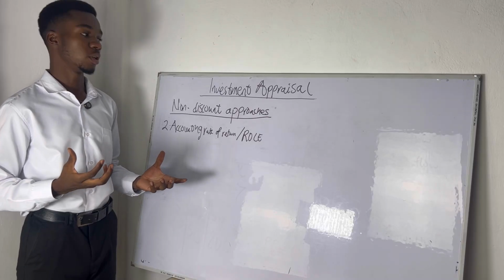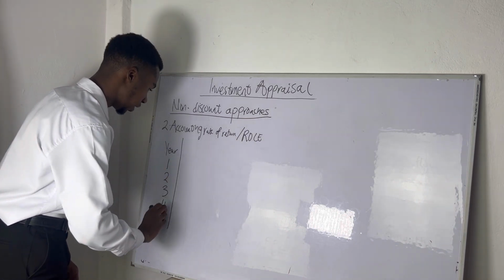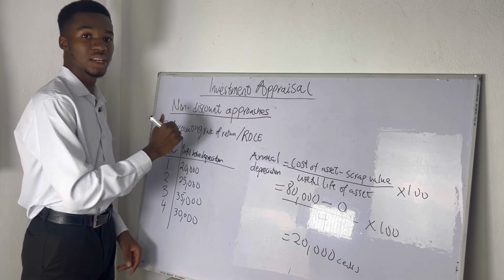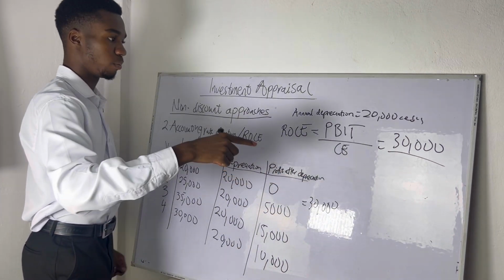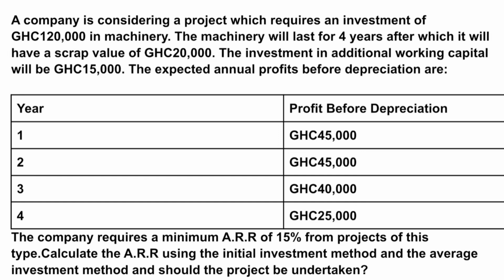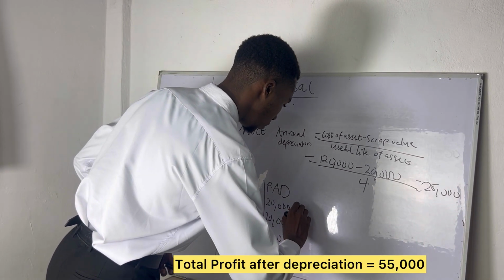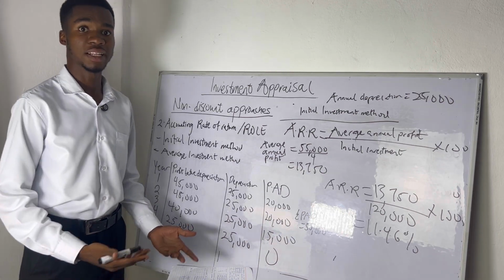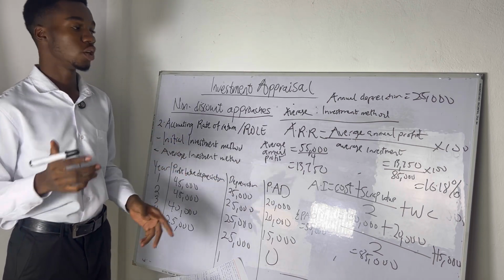BUSINESS FINANCE- ACCOUNTING RATE OF RETUTN (Capital Budgeting)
A quick guide on Accounting Rate of Return (ARR) to help students assess investment profitability easily.